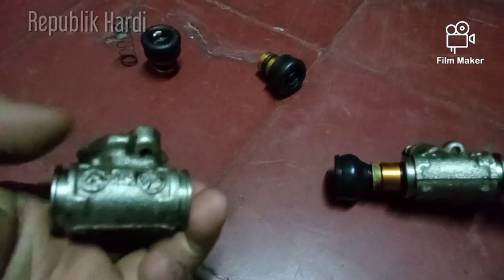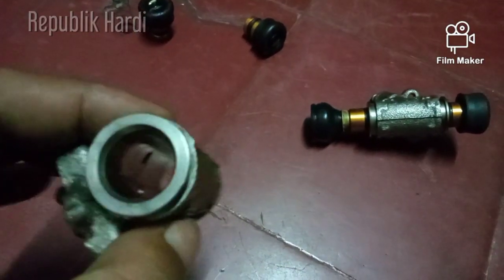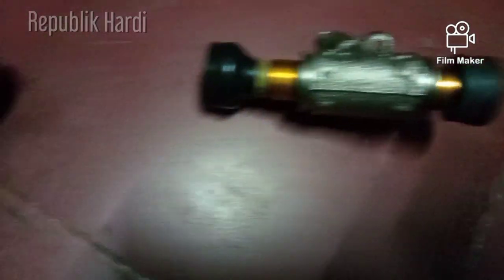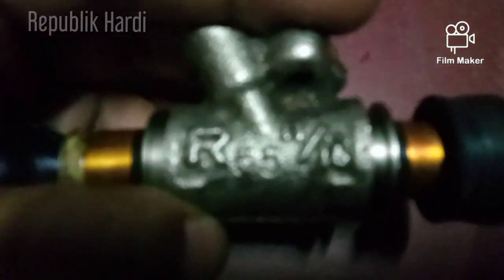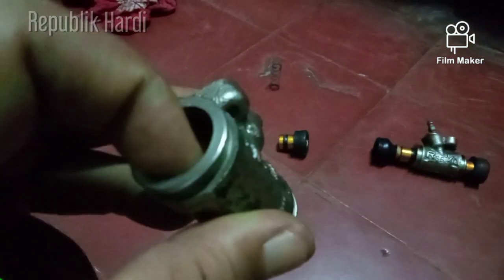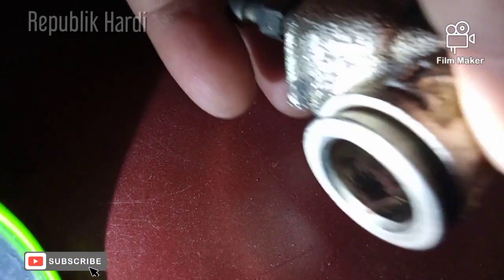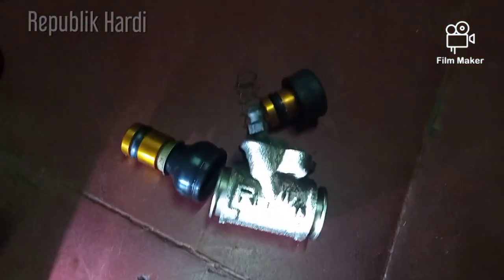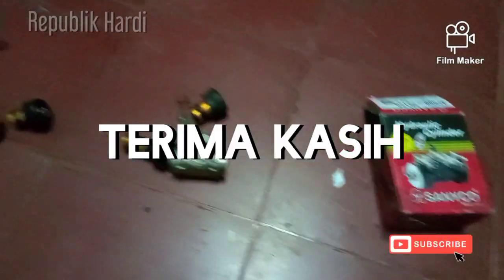Master Rem Belakang Starlet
info teknis bisa menghubungi
Depok Auto Care, Kalimulya Depok
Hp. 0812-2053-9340